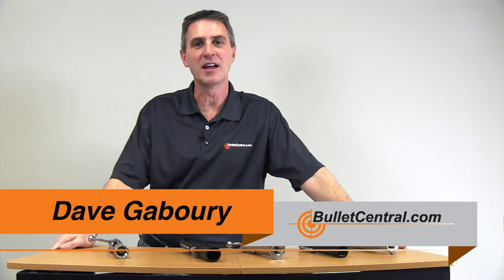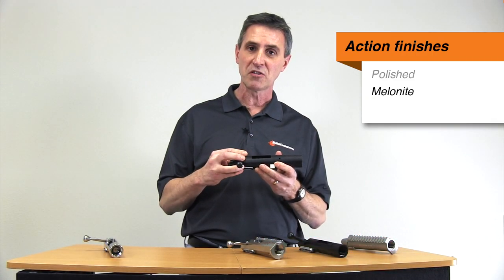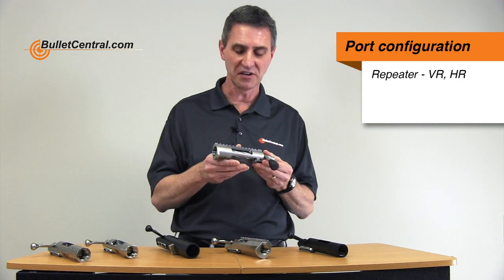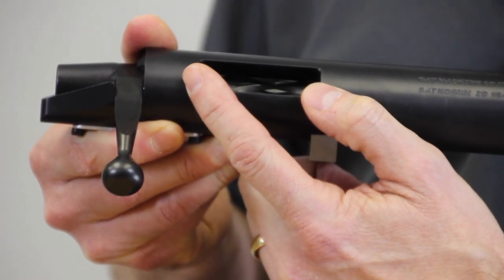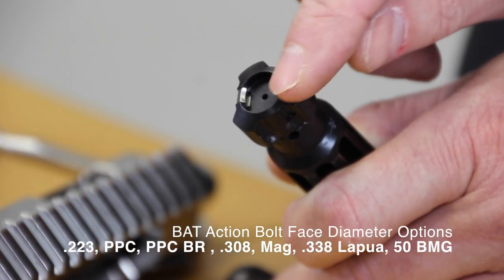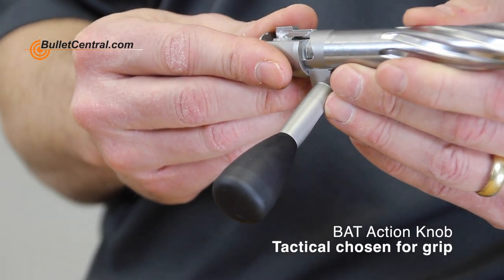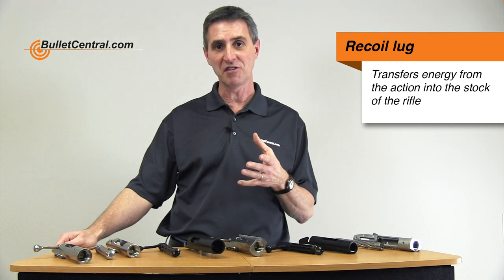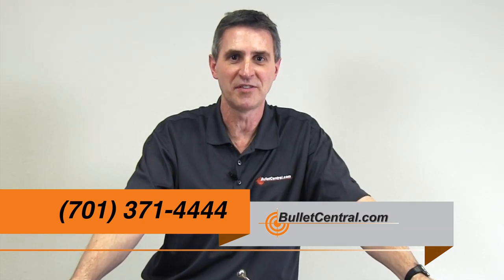BAT Actions | Features of BAT Actions by Bullet Central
Bullet Central proudly presents an educational video about all the various BAT actions and their features offered by BAT Machine.  For a list of all the features check out this where you can choose from one of our many options or build custom BAT actions.

This video features Dave Gaboury, Director of Bullet Central. Learn more about loading BAT Actions and building your custom rifle